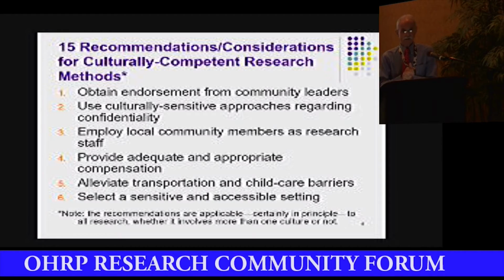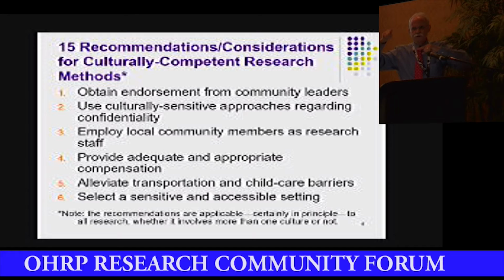2018 OHRP Forum – Lawrence Rosenfeld